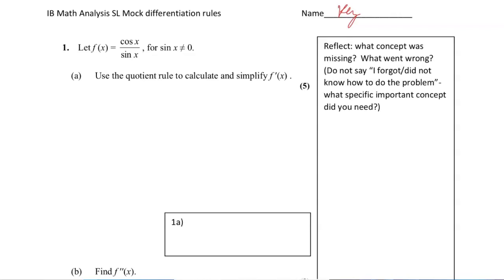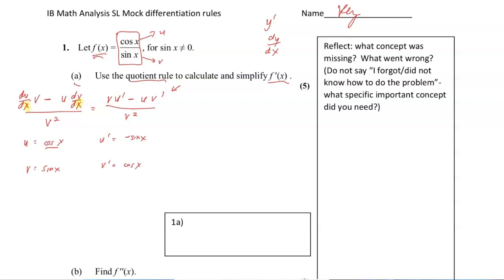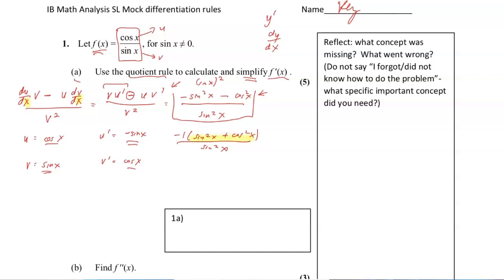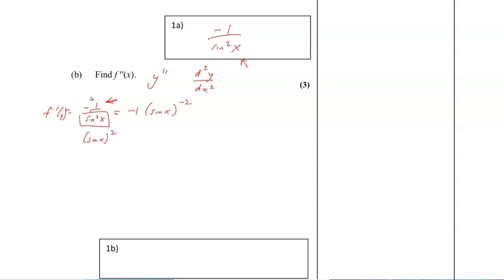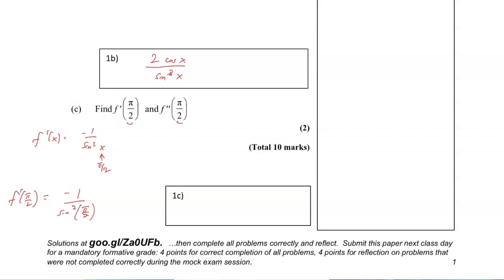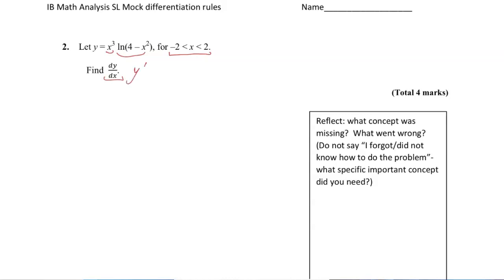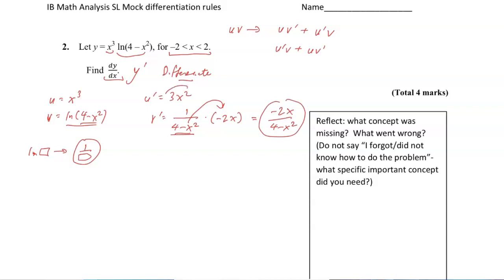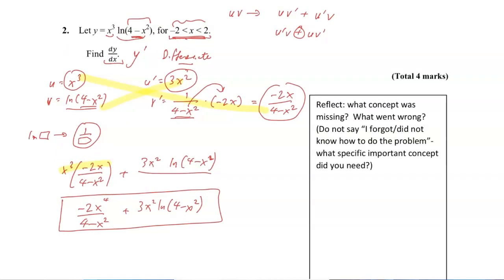MAASL mock diff rules solution